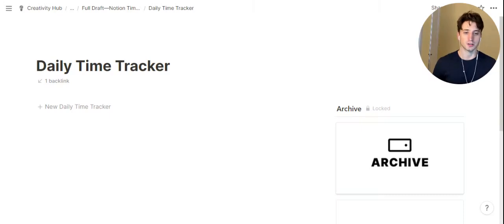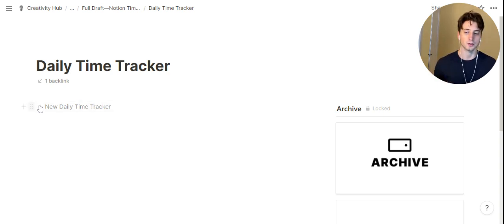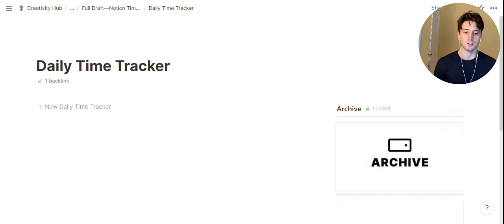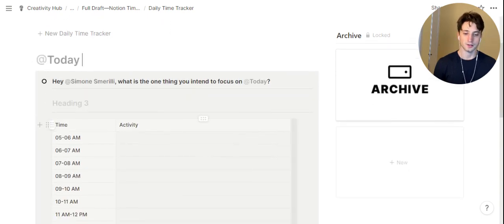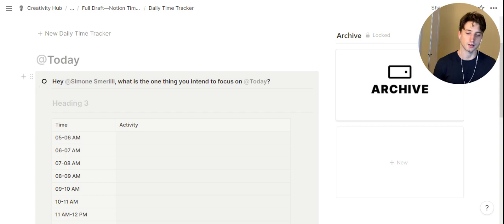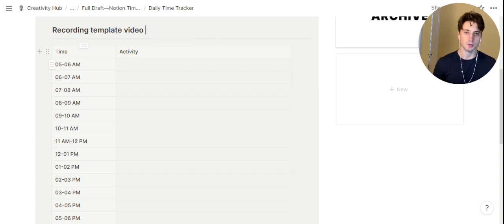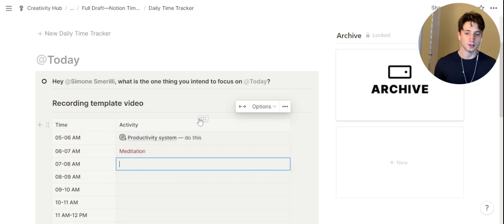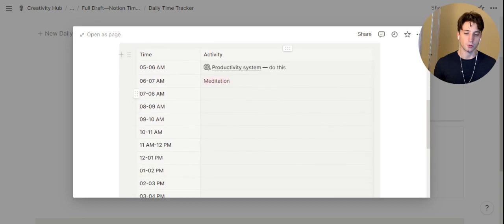Notion Simple Daily Time Tracker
Notion's newest feature (November 2021) is the "Simple Table." This time tracking template takes advantage of that feature to bring back intentional time management to our lives. The template structure is as simple as it can get: a "template button"; a "simple table"; an "Archive" page that can be used for retrospective analysis.

TEMPLATE ("Duplicate" button at the top right corner of the page)